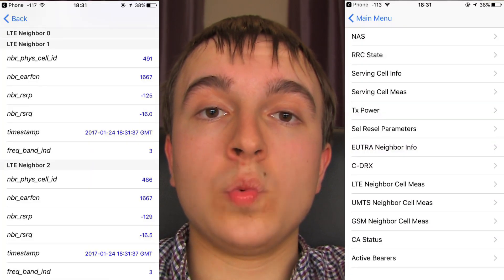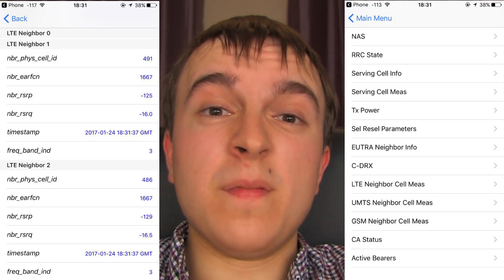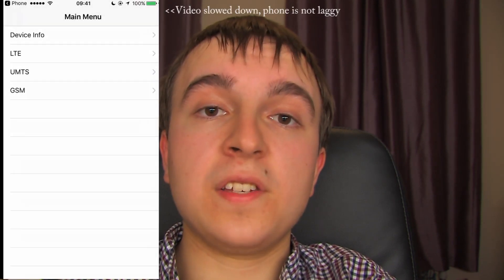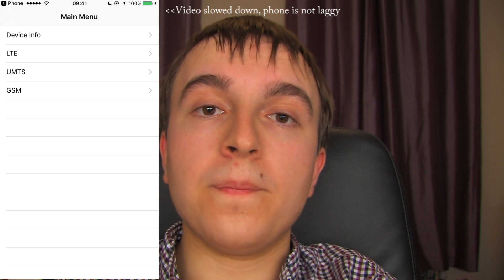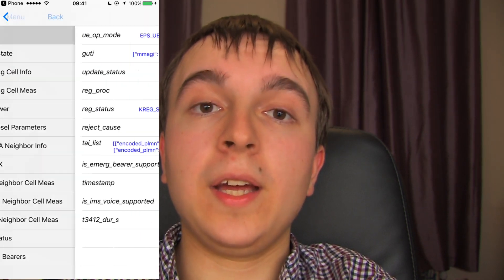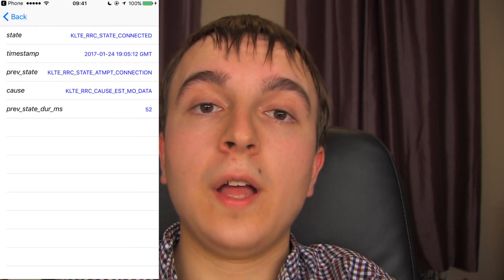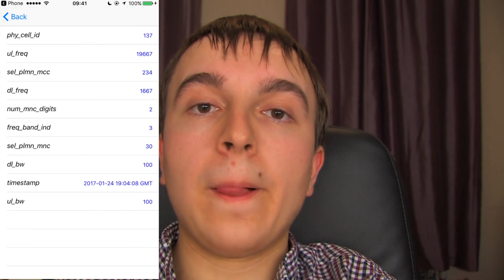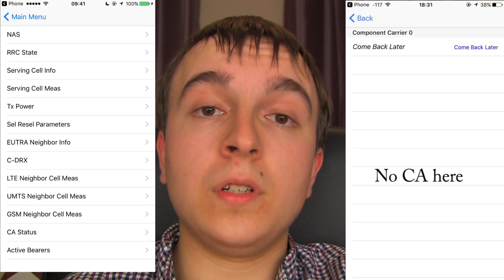New Cellular Field test mode for Intel iPhone 7/iPhone 7 Plus with iOS 10.3 Beta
A new, working, cellular field test mode for the Intel iPhone 7/7 Plus with Intel Modem.